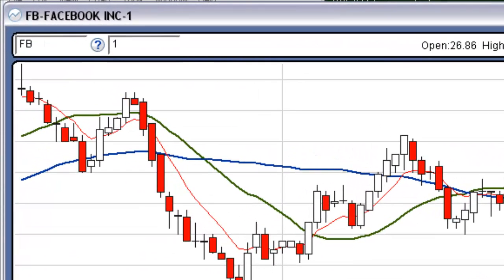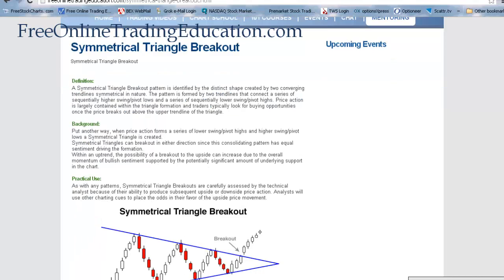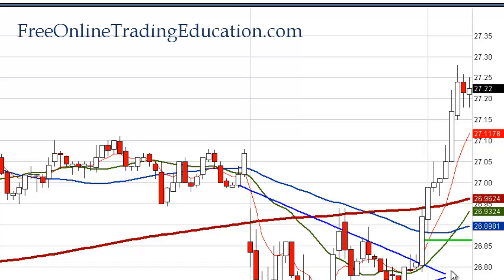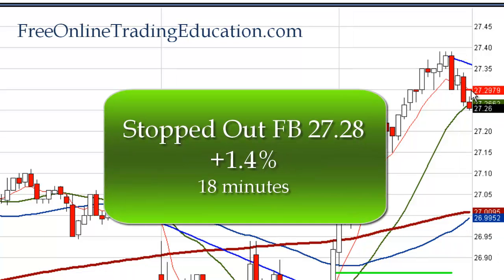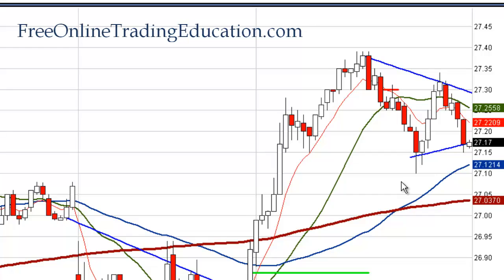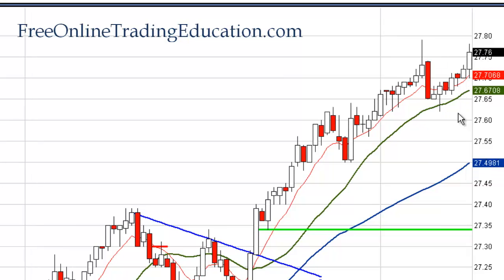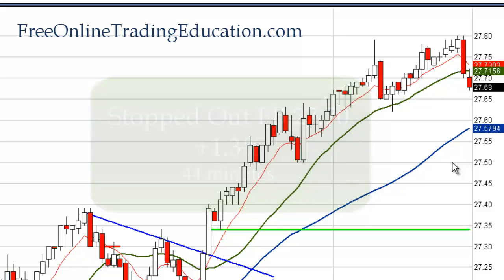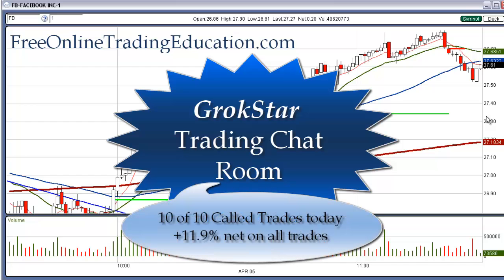4.5.13 Day Trade - FB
Trading Symmetrical Triangles on FB this morning in the GrokStar Trading Chat Room.